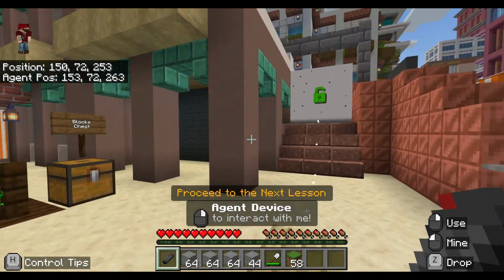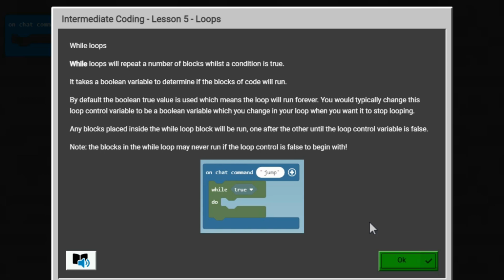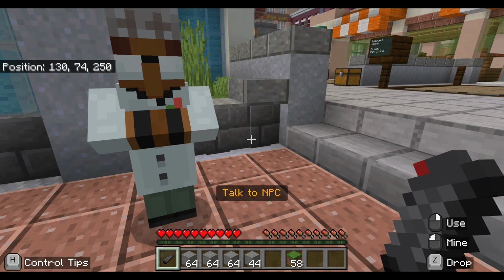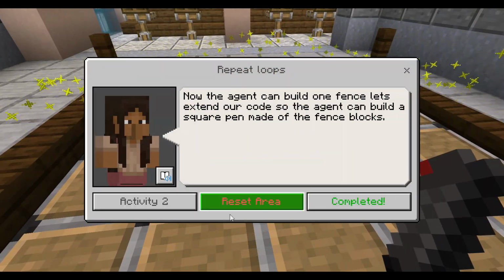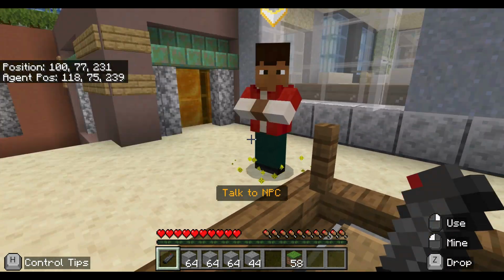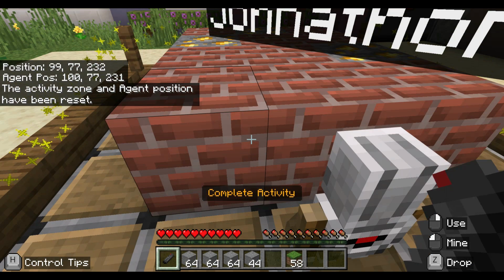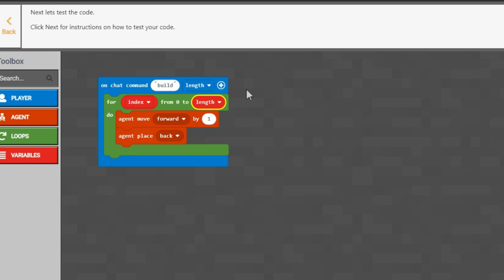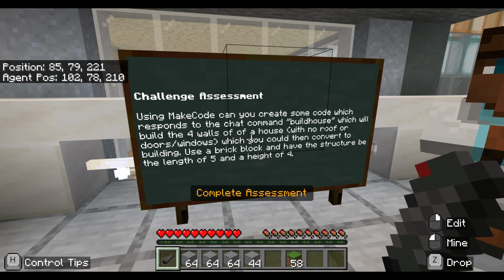Intermediate Coding in Minecraft - Lesson 5: Loops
This video is a step-by-step walkthrough of Lesson 5 in our Intermediate Coding in Minecraft world. We explore the basics of the most commonly used loops: Repeat Loops, While Loops, and For Index Loops.